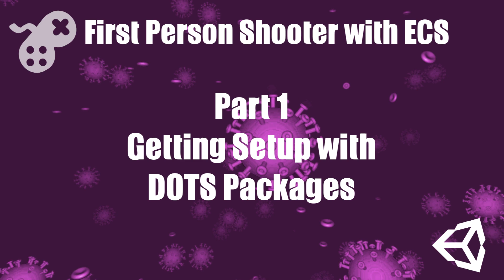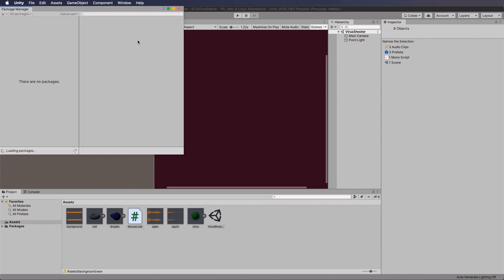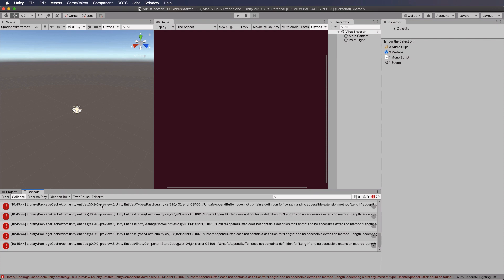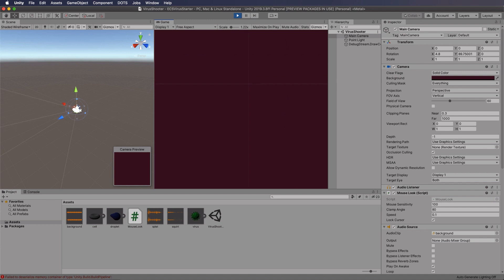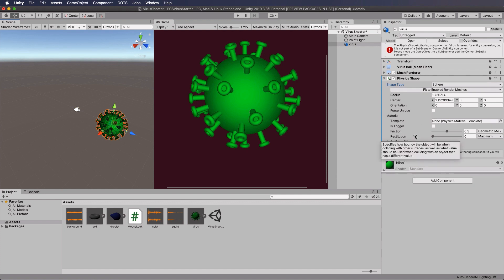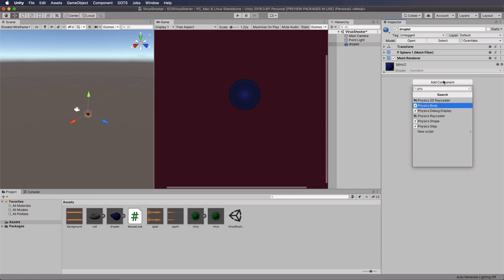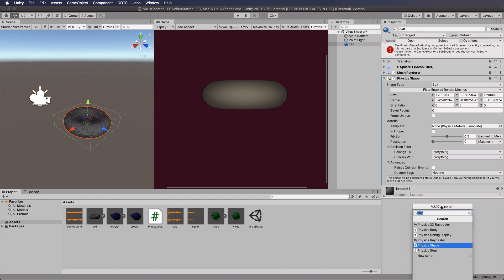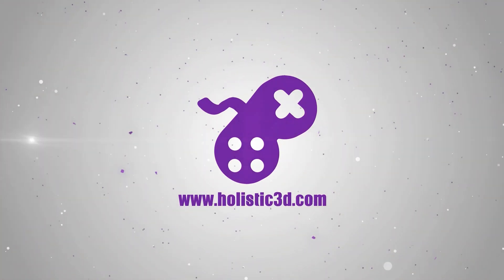First Person Shooter with ECS Part 1